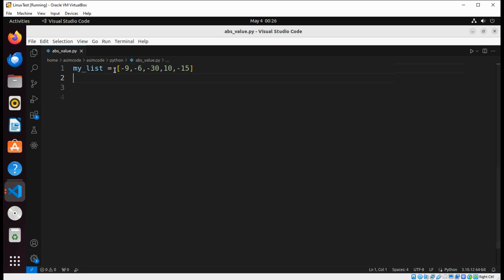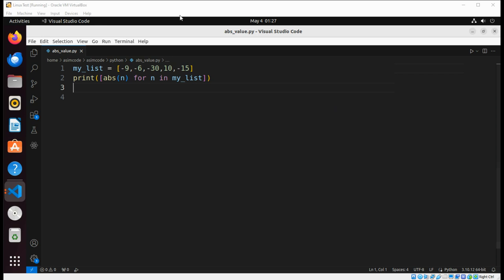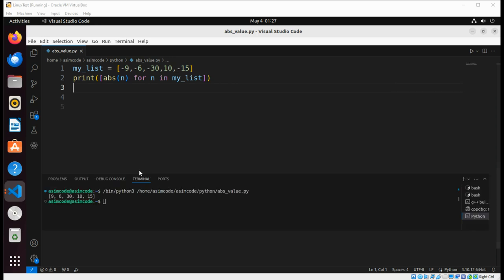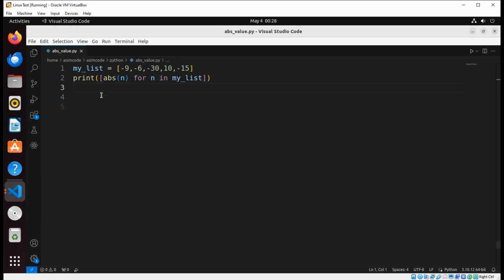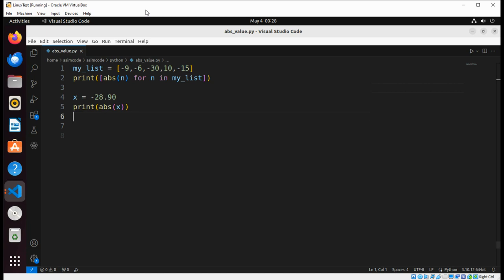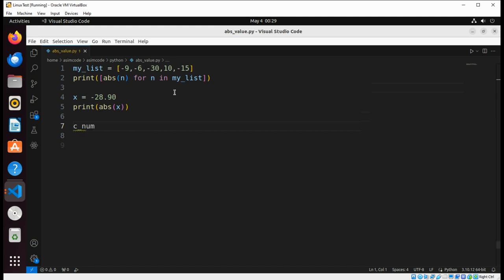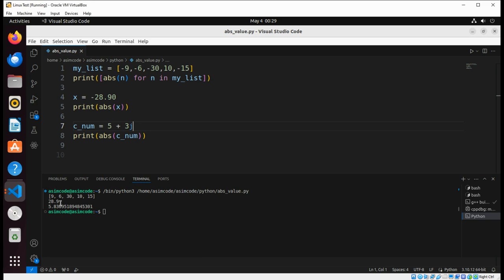List of absolute numbers from a list of numbers in Python